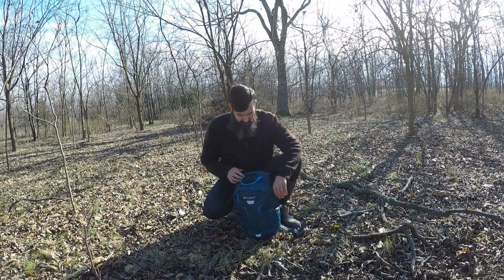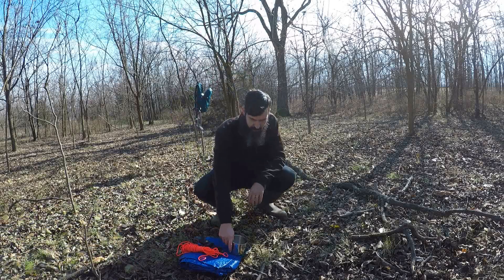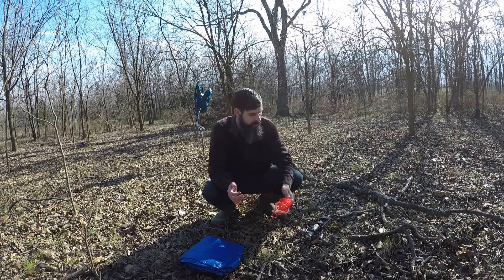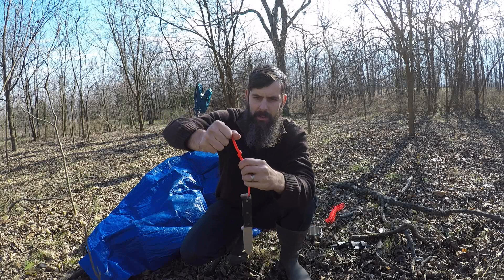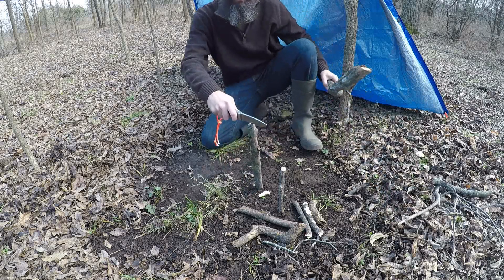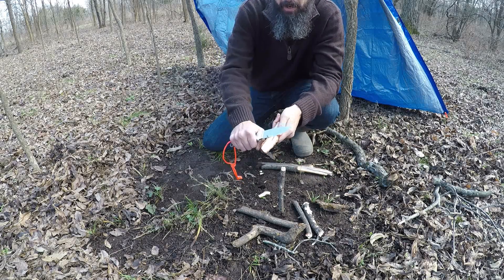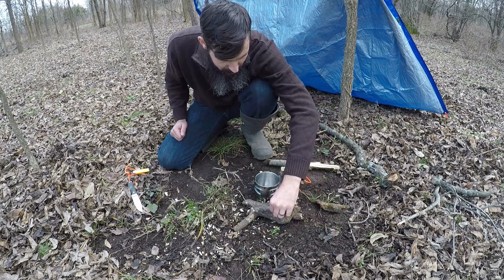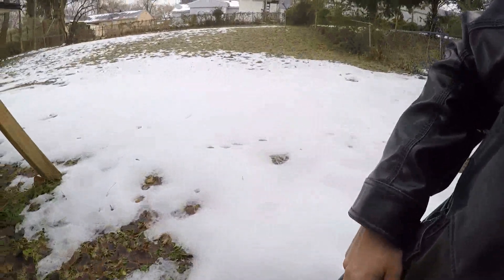Packing the Outdoors Bag// Part Two: Using the 5Cs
Continuing the series on packing the basic items for your kit or outdoors bag I will touch on the main uses for each of the seven items I discussed in the previous video.